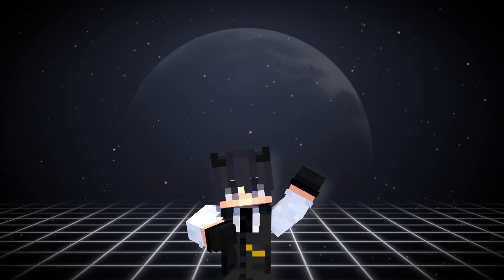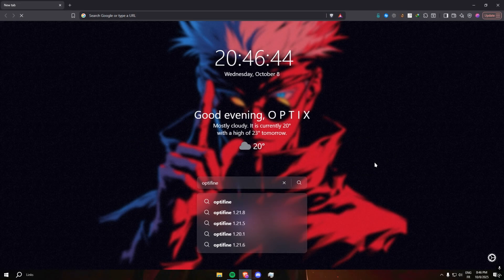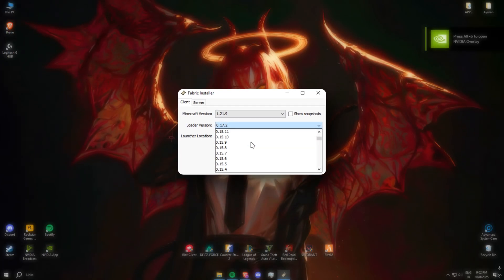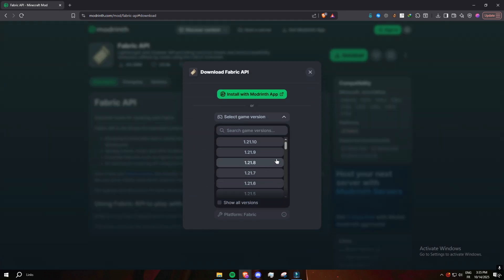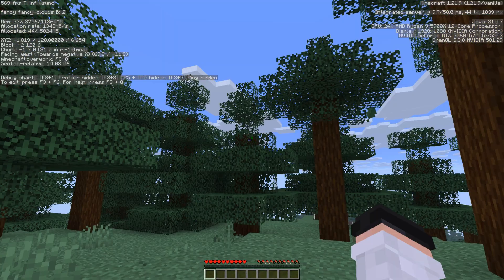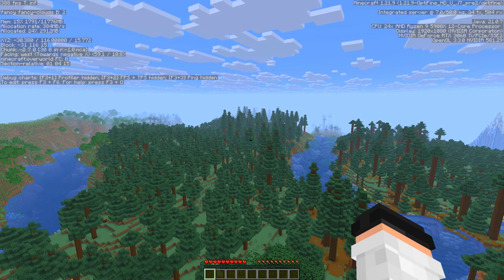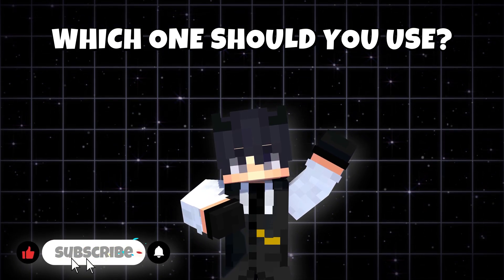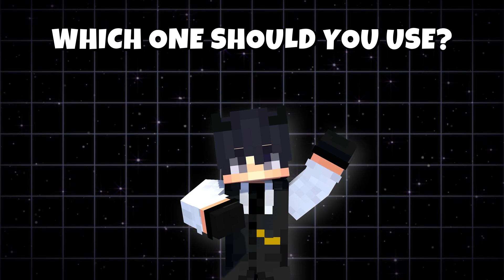Sodium vs OptiFine: Which Actually Boosts FPS More? 🚀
🚀 Want to DOUBLE your Minecraft FPS? In this video, we settle the debate once and for all: OptiFine vs Sodium. I test both performance mods head-to-head on my PC to see which one gives the best FPS boost, reduces lag, and is better for low-end PCs.
We'll cover a full performance comparison and a step-by-step guide on how to install both OptiFine and Sodium (plus the essential Fabric API).

Struggling with Minecraft lag? This is the ultimate OptiFine vs Sodium guide for 2025 to finally boost your FPS and eliminate stutters. We test both performance mods head-to-head, reveal the true winner for fps, and show you the step-by-step installation process.

This is the ultimate guide to maximizing your Minecraft performance. We dive deep into a direct comparison of Optifine and Sodium, showing you their pros, cons, and real-world FPS gains. Once we've compared them, I'll walk you through the simple, step-by-step installation process for both mods so you can start playing with higher frames today.

Which is better, OptiFine or Sodium? Watch to find out.

⏱️ TIMESTAMPS / CHAPTERS:
0:00 - Intro
0:14 - Download Fabric
1:05 - Optifine Download
1:50 - How to Install Optifine (Step-by-Step)
2:05 - How to Install Fabric (Step-by-Step)
2:40 - Sodium Download (Step-by-Step)
3:29 - Fabric API Download
3:49 - How to Install Sodium with Fabric & Fabric API
4:15 - Vanilla FPS
5:11 - OptiFine FPS Test
6:03 - Sodium FPS Test
7:15 - Final Verdict: Which Should YOU Use?
8:53 - Outro